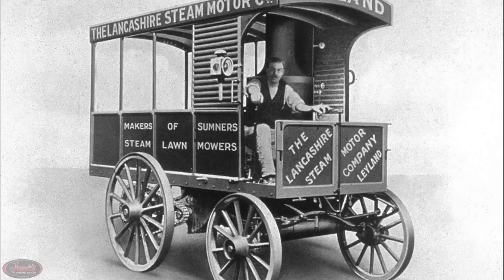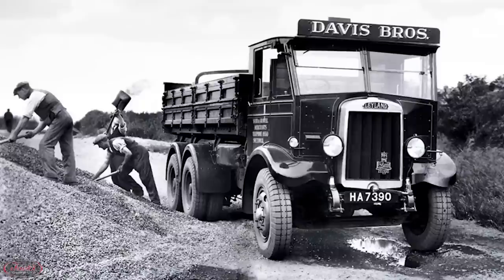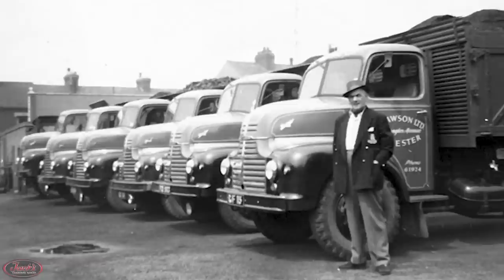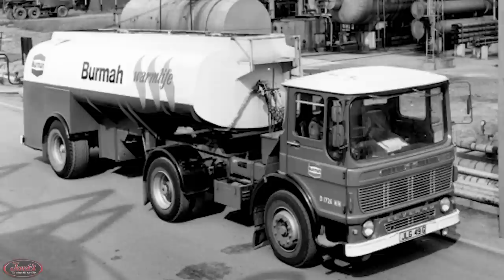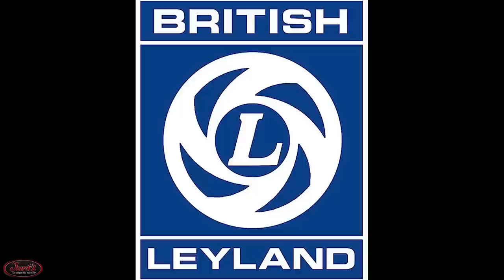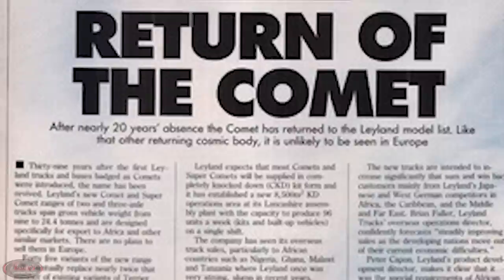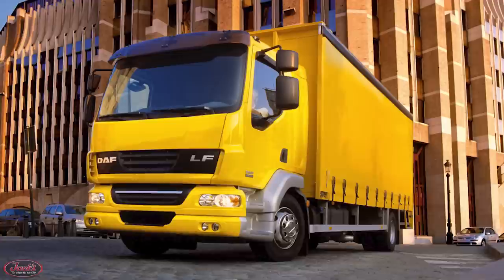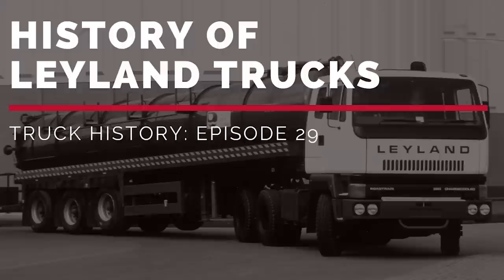History of Leyland Trucks - Truck History Episode 29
TGIF JCS Fam! Happy Friday to you all - today we are here with episode #29 of Truck History, where we will be diving into the lengthy history of the beloved British truck manufacturer, Leyland Trucks. Let's jump right in!